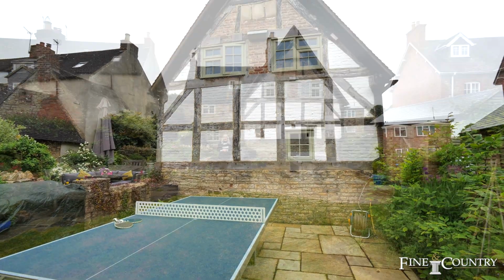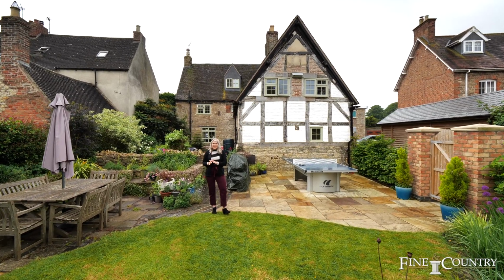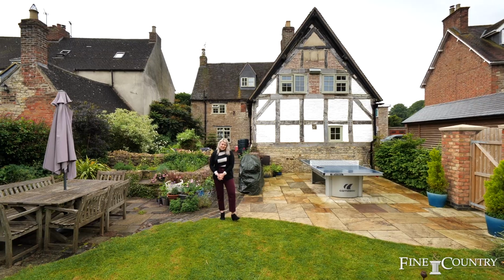Another Luxury Property Sold by Fine and Country Leamington Spa (Nicky Moore)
​Located in the heart of the highly sought-after village of Harbury, this stunning stone-built detached property has been thoughtfully renovated and enhanced, showcasing original features and character throughout. With up to six good-sized bedrooms over three floors, it offers ample accommodation for a family or those seeking generous space. The charm of this property is further ameliorated by the splendid family room in the centre of the property. Situated in beautifully landscaped grounds, with enviable views over Harbury Windmill. The property offers both privacy and ample outdoor space.

Tenure: Freehold | EPC: Exempt, Grade II Listed | Tax Band: F

For more information or to arrange a viewing, please contact Nicky Moore on the details below: